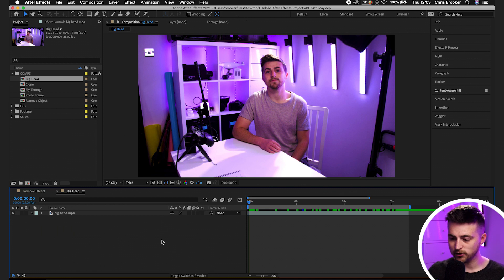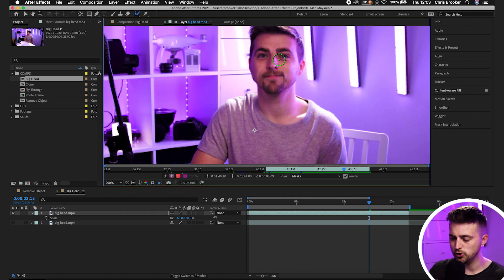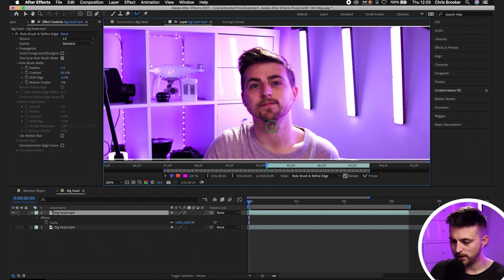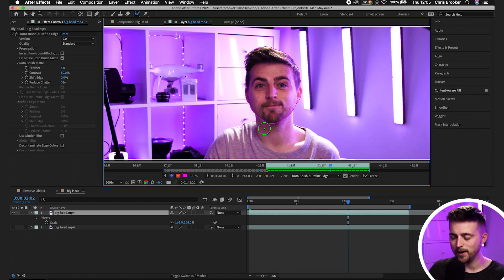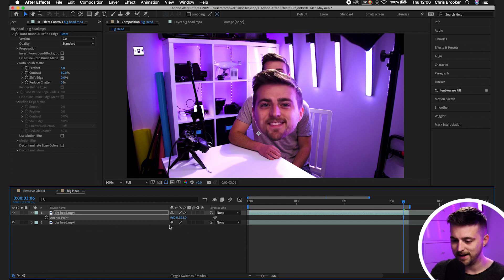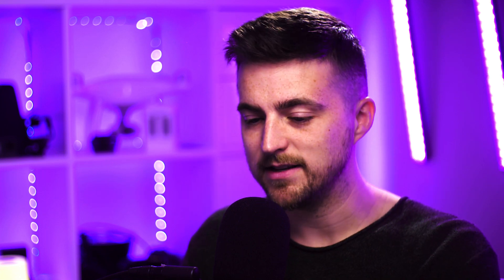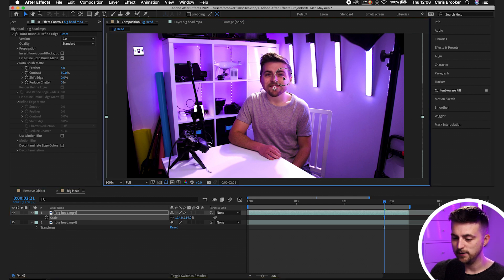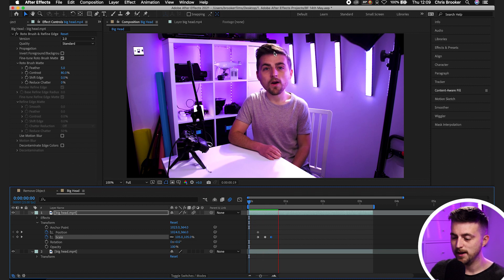Big Head / Bobble Head Effect - After Effects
I have to admit, this is a random tutorial, I know. But, if you need this effect for your videos, then here you go. Not many of us will need to comically increase the size of someone's head in the video, but the techniques used in this video will help you unlock potential effects and ideas for your own projects.